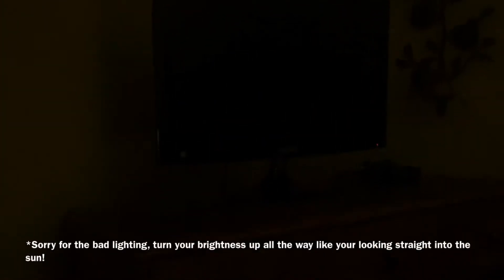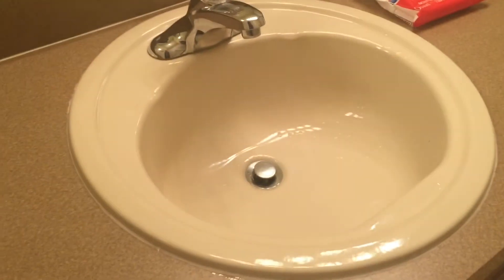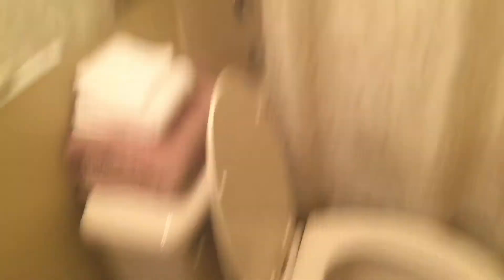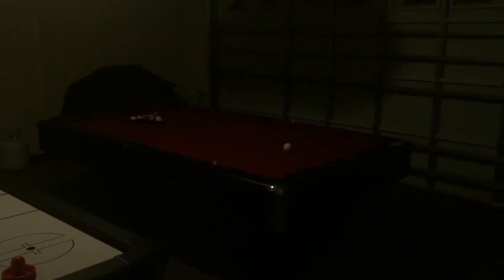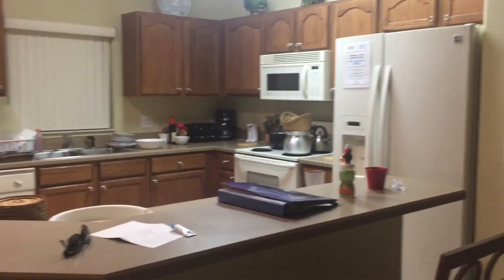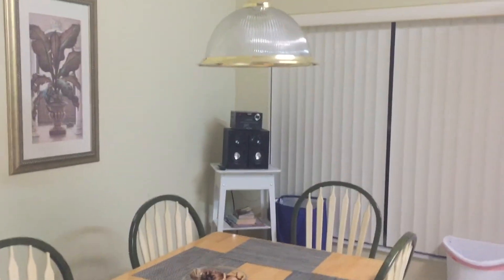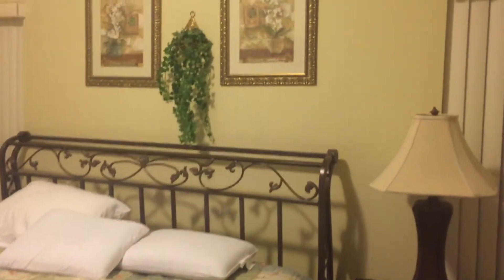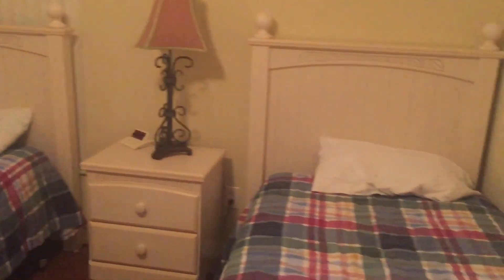My Florida House Tour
I know what y'all thinking! I haven't uploaded for the past month and that y'all been waiting for the longest of the long (Pause). But aye, I'm back and I will get these videos up to you asap, hope y'all enjoy.